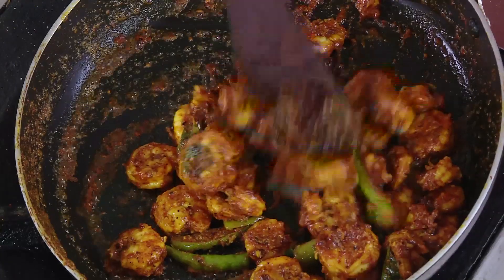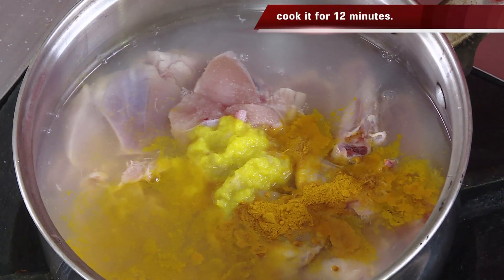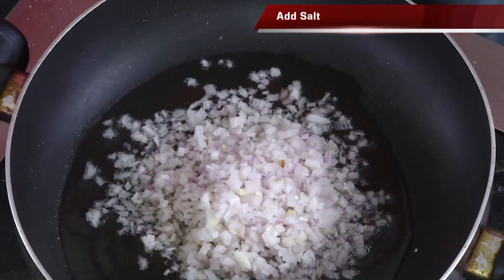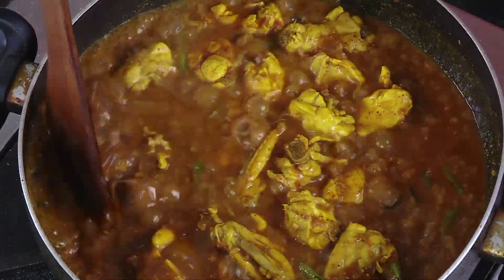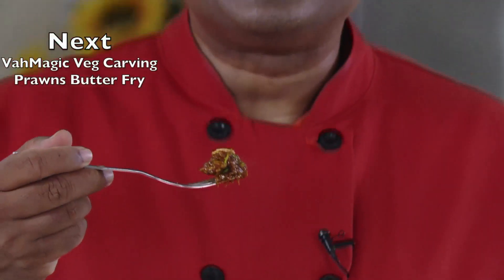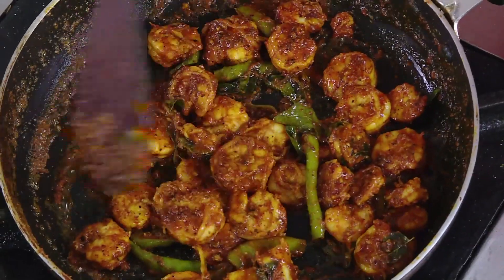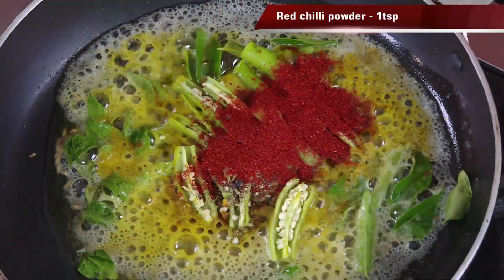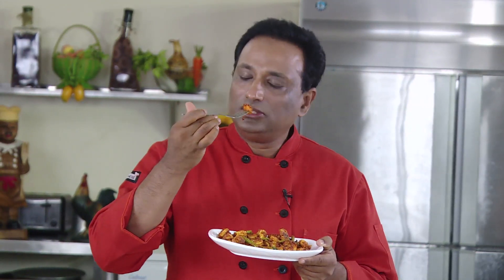Beginners Chicken Pepper Masala Dry And Butter Prawns Fry and VahMagic Veg Carving - Chicken Recipes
learning of basic cooking of Indian Food with vahchef
today learn the Chicken Masala Powder and pepper Chicken Curry  and Butter prawns fry and Also learn the art of veg Carvings
Beginners chicken pepper masala dry

ingredients ;-
Chicken pieces - 500 kg
Coriander seeds - 1tsp
Red chillies - 6 no’s
Cloves - 4
Cardamom - 3
Cinnamon stick - 1
Staranise - 1
Pepper - 1tsp
Nutmeg - small piece
Onions - 1
Tomato puree - 1cup
Curry leaves - 2springs
Green chillies - 2no’s
Pepper powder - 1tsp
Coriander leaves - 2springs
Method;-
Heat water in a pan, put chicken pieces, salt, turmeric powder,
ginger garlic paste, cook for 12 minutes.
Take another pan add coriander seeds, red chillies, cloves, cinnamon stick,
Staranice, pepper, fennel seeds, cumin seeds, nutmeg and dry roast for 5 minutes’
Transfer in to a mixie jar, grind in to fine powder. Keep a side.
Heat a pan add oil sliced onions, salt and roast it.
Add tomato puree, curry leaves, grinded masala powder, boiled chicken,
Green chillies, and cook it for some time.
When it fry add pepper powder, and add coriander leaves.
Now serve with rice or roti.

Beginners prawns fry.

Ingredients;-
Prawns - 500grams
Cumin seeds - 1tsp
Curry leaves - 2springs
Green chillies - 2no’s
Butter - 1cube
Salt - to taste
Method;-
Heat a pan add cumin seeds, curry leaves, butter, coriander powder,
Turmeric powder, ginger garlic paste, green chillies, pepper powder, red chilli powder,
And mix it nicely.
Now add prawns, fry it for 3minutes. Add some salt and saute it.
Ready to serve and enjoy.

Pepper Chicken Curry,
Chcikenpeppermasala basic chickenrecipe